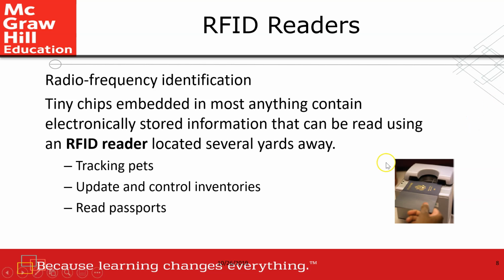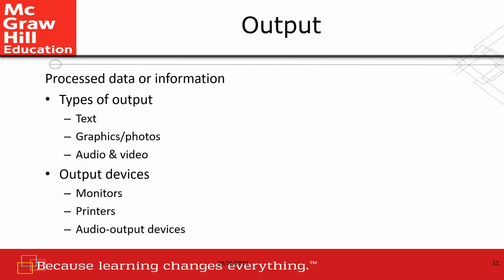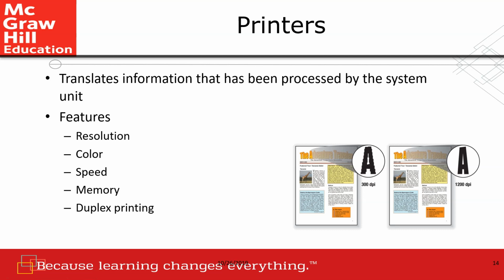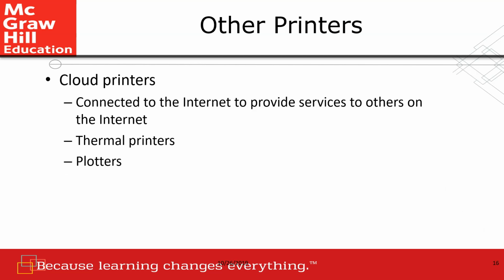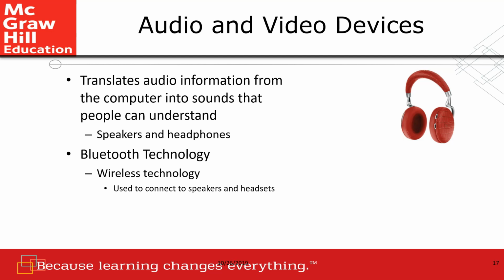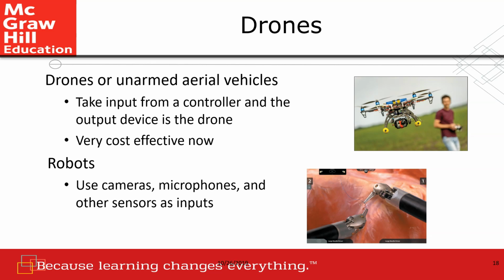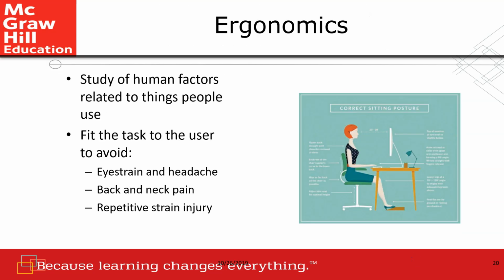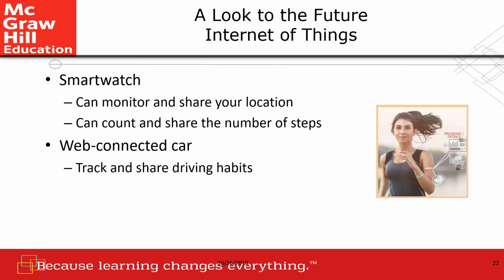BCIS1305-Ch 6 Hardware: Input & Output Devices